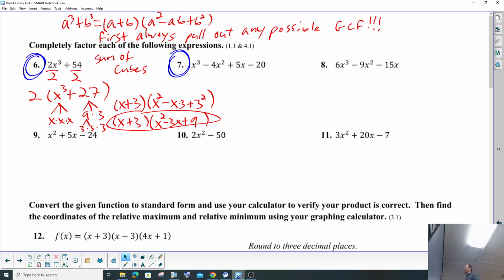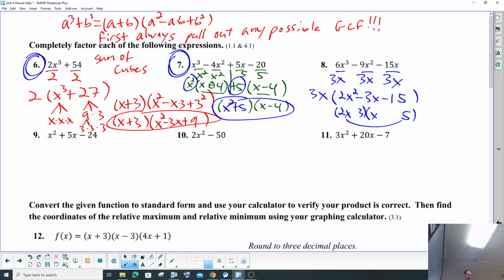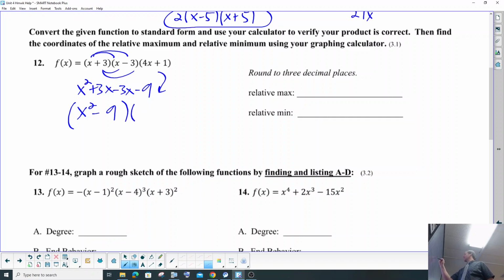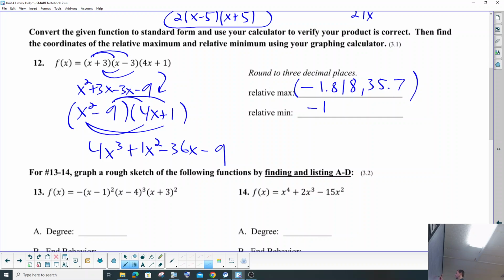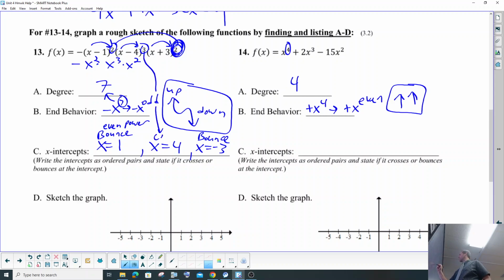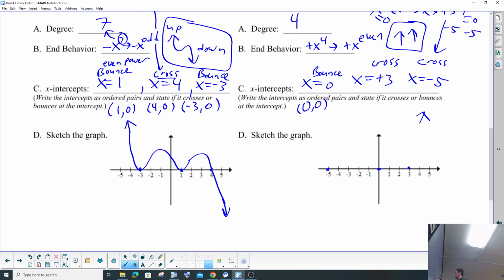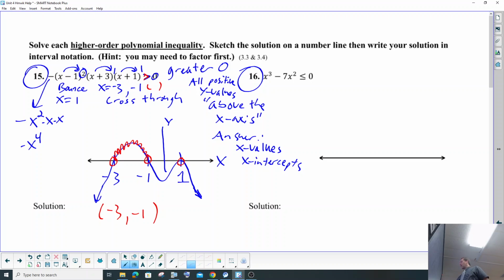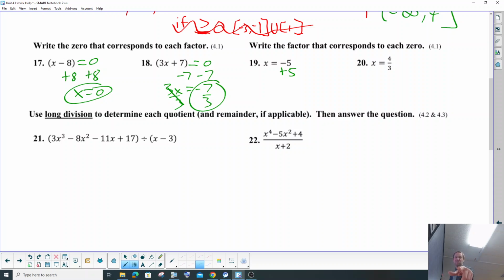Math III Unit 4 Practice Test R.4 Video 2